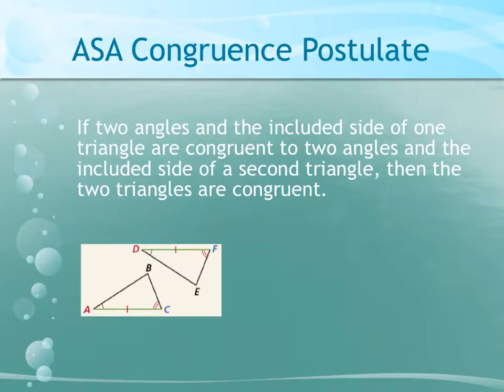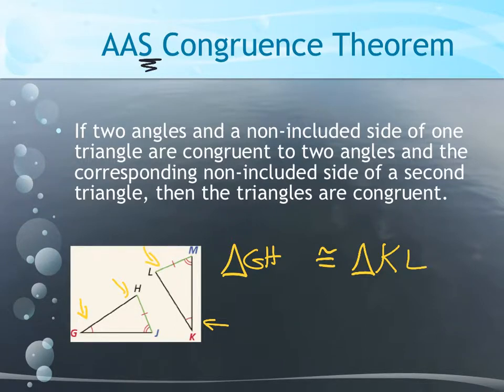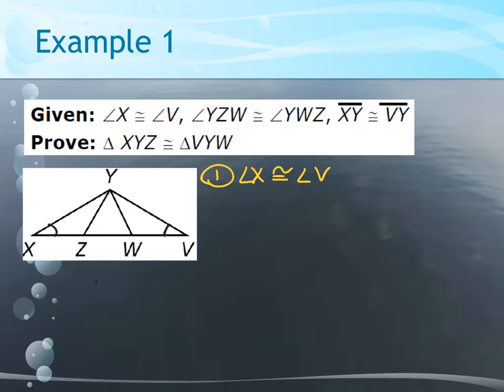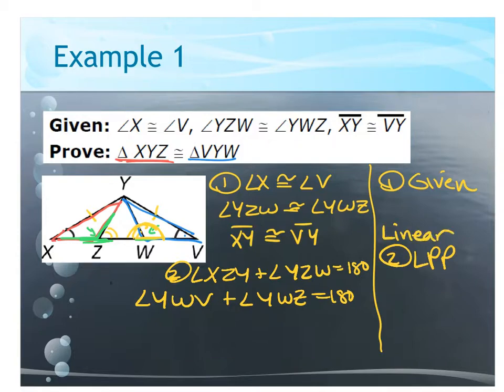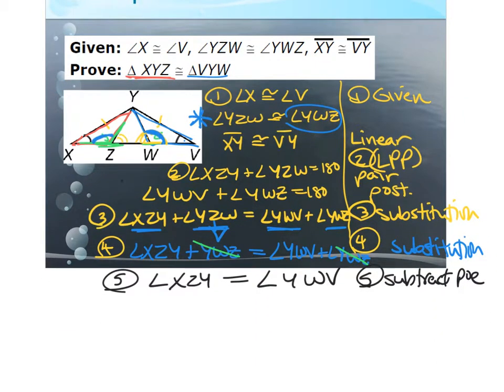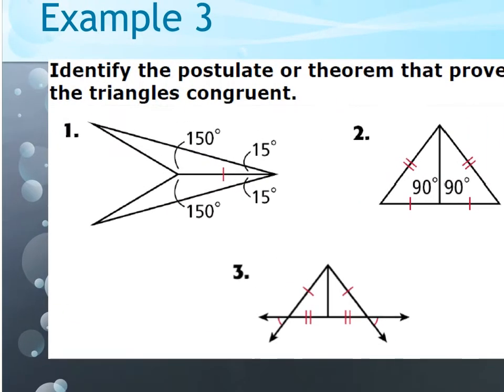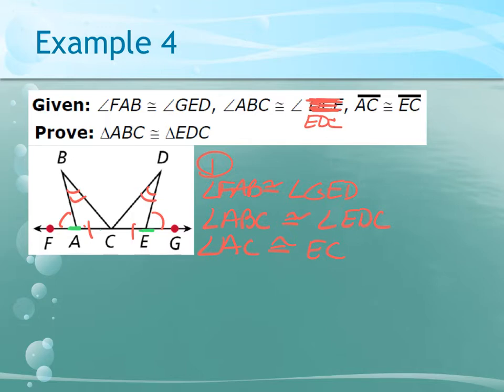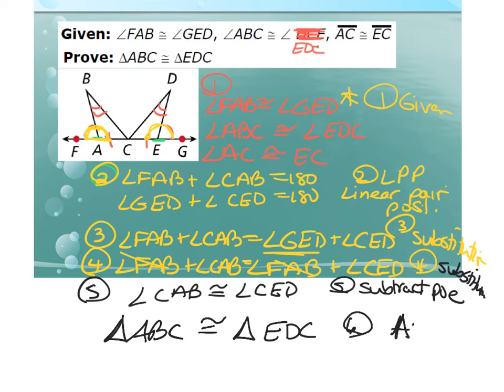Lesson 4.6 Proving Triangles congruent using ASA and AAS